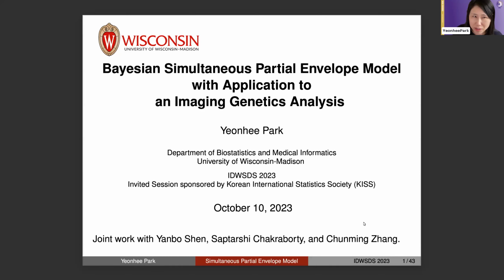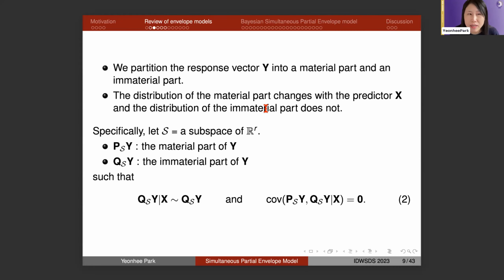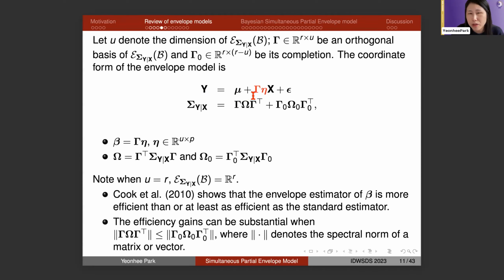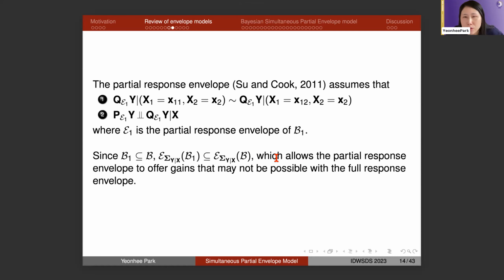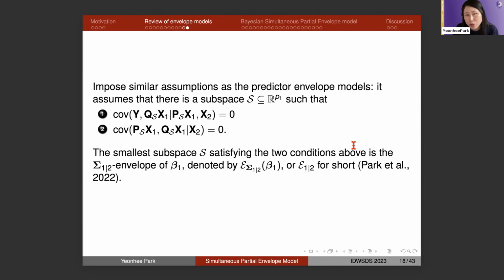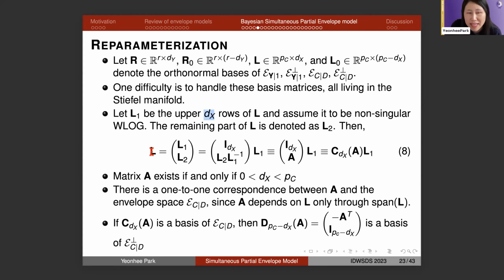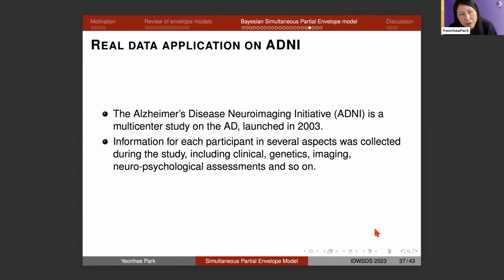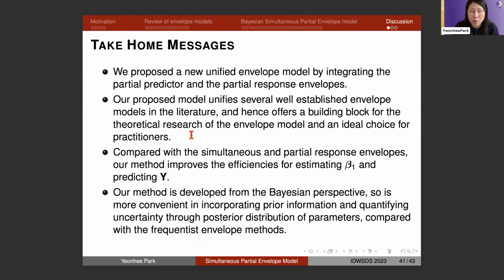IDWSDS 2023 - S26: Recent Developments in Multivariate Regression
As a prominent dimension reduction method for multivariate linear regression, the envelope model has received increased attention over the past decade due to its modeling flexibility and success in enhancing estimation and prediction efficiencies. Several enveloping approaches have been proposed in the literature, among these, the partial response envelope model that focuses on only enveloping the coefficients for predictors of interest, and the simultaneous envelope model that combines the predictor and the response envelope models within a unified modeling framework, are noteworthy. In this talk, we incorporate these two approaches within a Bayesian framework and propose a novel Bayesian simultaneous partial envelope model that generalizes and addresses some limitations of the two approaches. Our method offers the flexibility of incorporating prior information if available, and aids coherent quantification of all modeling uncertainty through the posterior distribution of model parameters. A block Metropolis-within-Gibbs algorithm for Markov Chain Monte Carlo sampling from the posterior is developed. The utility of our model is corroborated by theoretical results, comprehensive simulations, and a real imaging genetics data application for the Alzheimer’s Disease Neuroimaging Initiative study.